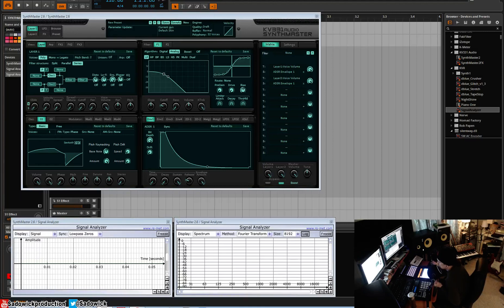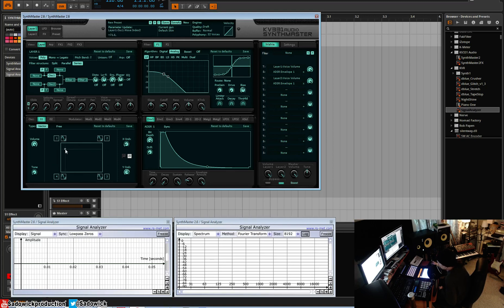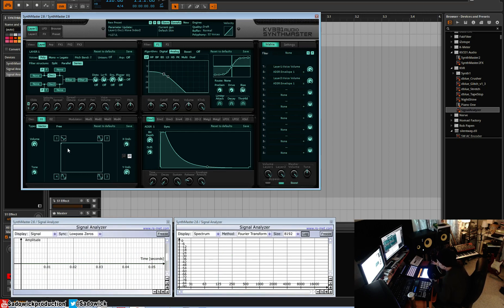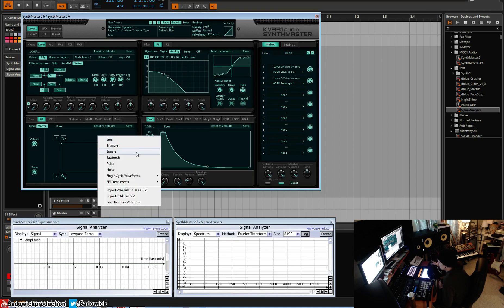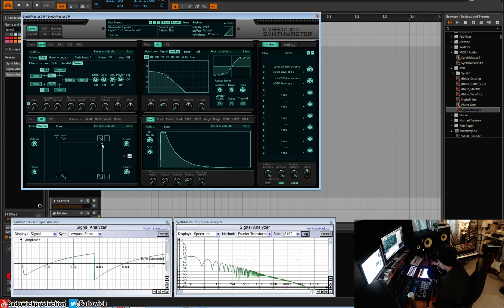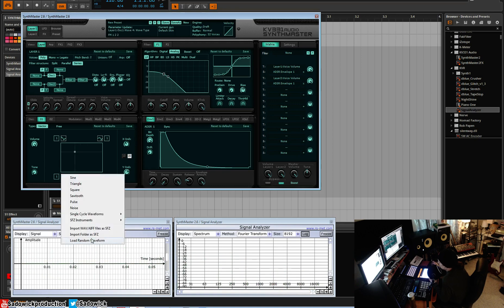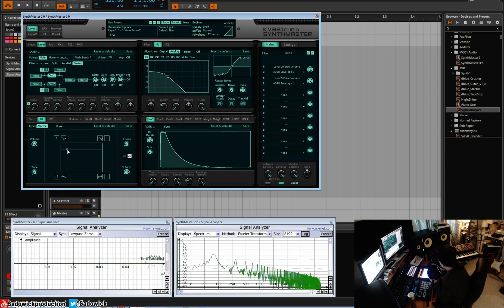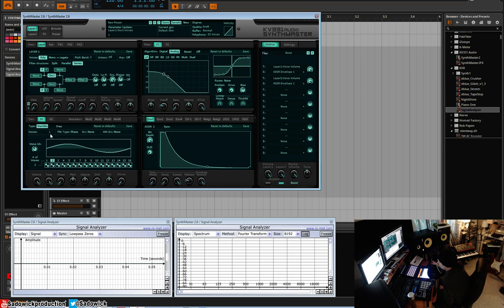KV331 Synthmaster Tutorial 05 - Vector Synthesis